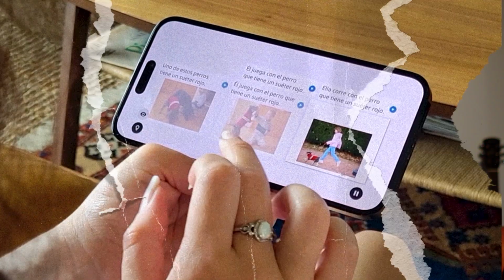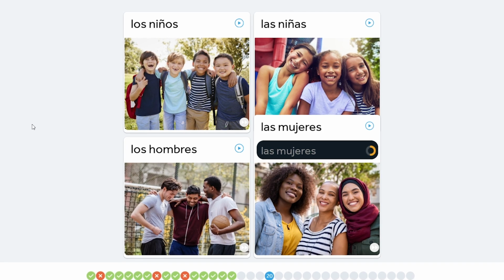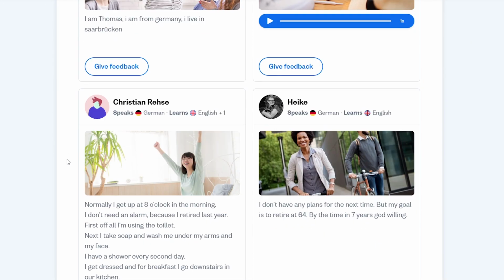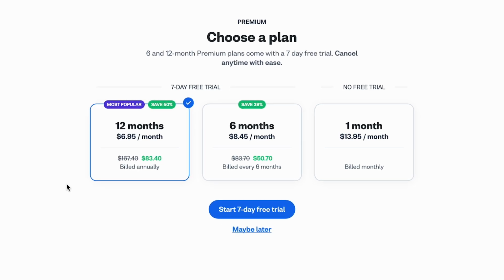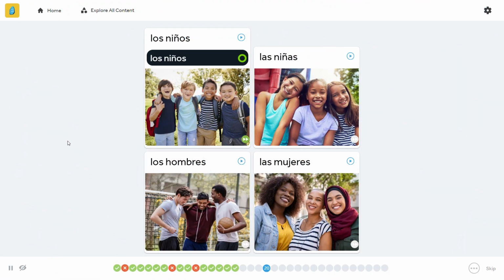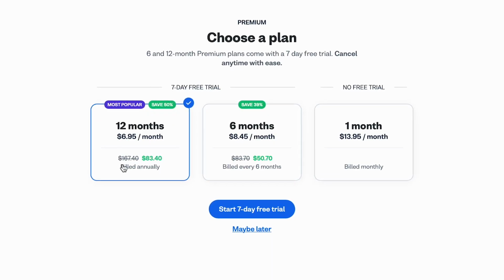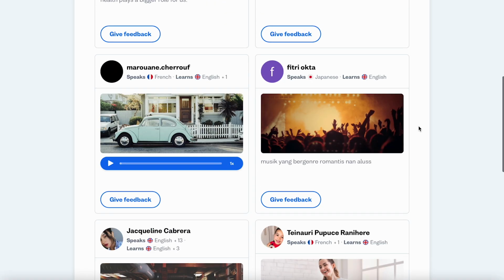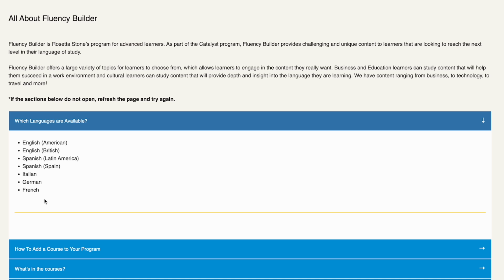Busuu vs Rosetta Stone (Which Language App Is Best?)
▬ VIDEO SUMMARY ▬
Busuu vs Rosetta Stone (Which Language App Is Best?). In this video, Bianca from the Guide2Fluency team compares the language learning apps from Rosetta Stone vs Busuu. These are popular language programs for individuals who want to speak French, German, Spanish, etc. Bianca discusses the language lessons from each company as well as the teaching method behind each company. Best of lucking learning a new language.

▬ ADVERTISER DISCLOSURE ▬
Guide2Fluency may have been provided with complimentary access to the language products showcased in this video. Despite this, we maintain complete editorial independence and have not received any financial incentives from the brands featured. Thank you for your support, and we look forward to continuing to deliver enjoyable and informative videos for you.

▬ ALSO WORTH WATCHING/READING ▬
Rosetta Stone Spanish Review:

Want to enter more than once for a better chance to win? You can!

▬ VIDEO CHAPTERS ▬
0:00 - Introduction
0:31 - How Each Language App Works
2:15 - Rosetta Stone
4:03 - Busuu
5:11 - Verdict: Which Language App Should You Choose?